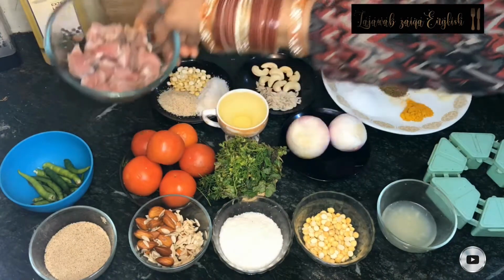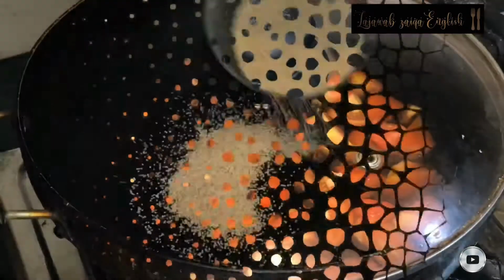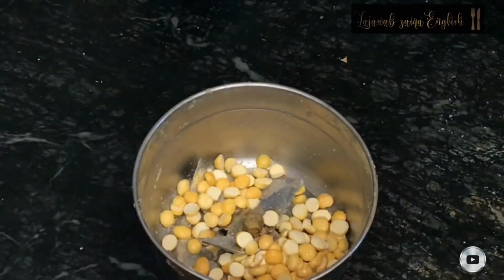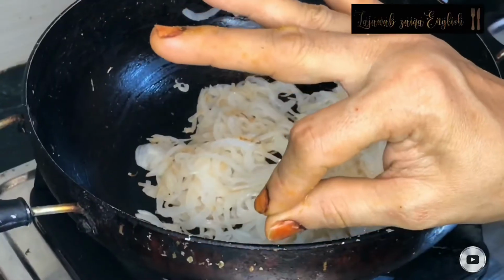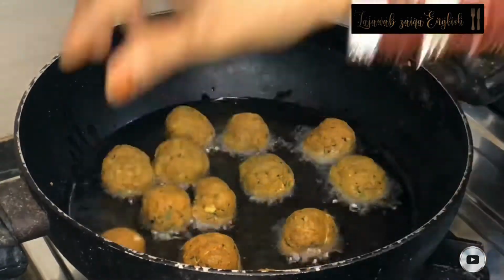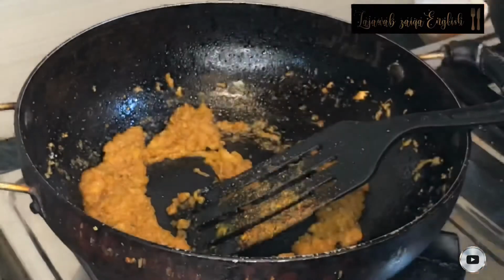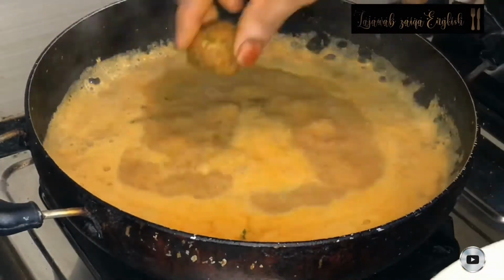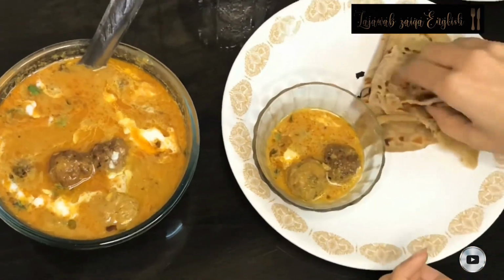Mutton kofta curry | kaccha & pakka kofta | hyderabadi recipes | Lajawab Zaiqa English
Ingredients for kofta balls :-

1. Mutton - 250 grms
2. Phula chana ( roasted gram ) - 1 tbsp
3. Khopra powder ( coconut powder ) - 2 tbsp
4. Khash khash ( poppy seeds ) - 1 tbsp
5. Kaju ( cashews ) - 10 pcs
6. Magaz ( watermelon & muskmelon seeds ) - 1 tbsp
7. Namak ( salt ) - 1 tsp
8. Laal mirch ( red chilli powder ) - 1 tsp
9. Haldi ( turmeric) - 1/4 tsp
10. Garam masala powder - 1 tsp
11. Laisan ( garlic) - 15 cloves
12. Kabab cheeni ( allspice ) - 1/4 tsp
13. Kali mirch ( black pepper ) - 1/4 tsp
14. Dhanya ( coriander leaves ) - 1/4 bunch
15. Hari mirch ( green chillies ) - 3 to 4

Ingredients for curry :-

1. Pyaaz ( onion ) - 2 medium size
2. Tail ( oil ) - 250 grms ( for frying )
3. Dhanya ( coriander ) - 1 bunch
4. Tamatar ( tomatoes ) - 250 grms
5. Hari mirch ( green chillies ) - 3 to 4
6. Khash khash ( poppy seeds ) - 25 grms
7. Badam ( almonds ) - 10 pcs
8. Magaz ( watermelon & muskmelon seeds - 25 grms
9. Khopra powder ( coconut powder ) - 25 grms
10. Phula chana ( roasted gram ) - 25 grms
11. Neemboo ( lemon juice ) - 1 pcs
12. Garam masala powder - 1 tsp
13. Namak ( salt ) - 1 tsp
14. Laal mirch ( red chilli powder ) - 1 tsp
15. Haldi (turmeric) - 1/2 tsp
16. Laisan ( garlic ) - 20 pcs
17. Fresh cream for garnish ( optional ) - 1 tbsp